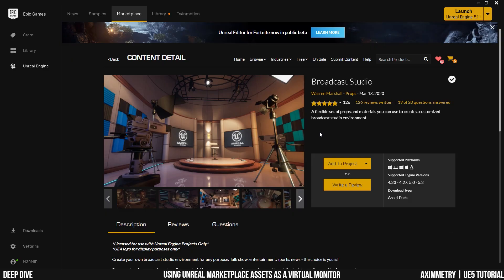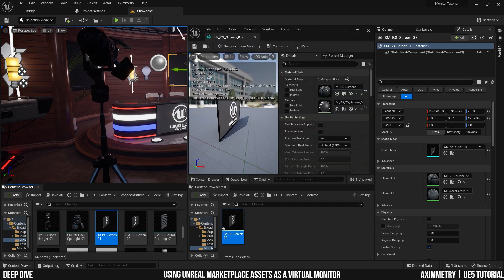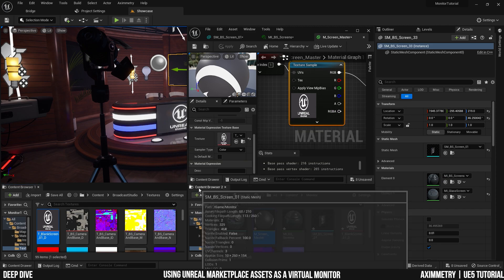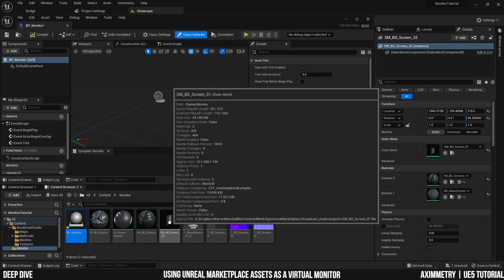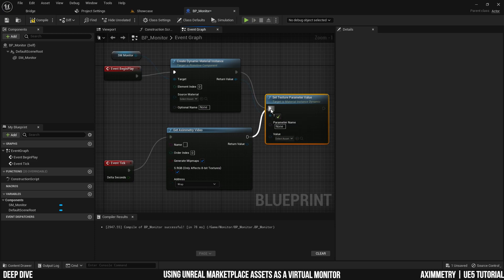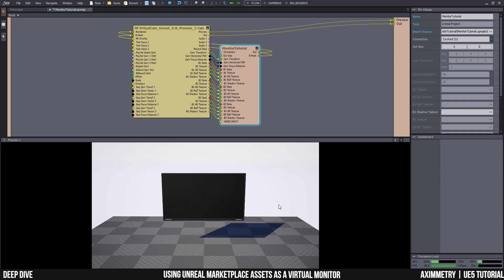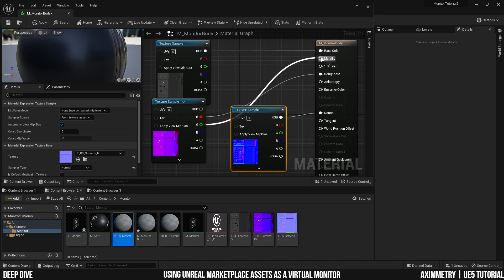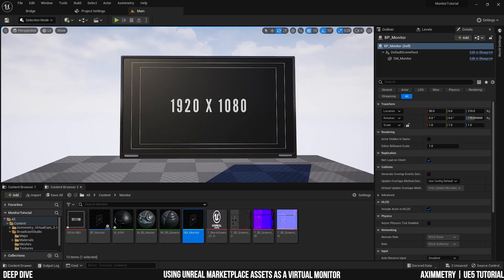Use a Unreal Marketplace asset as a Virtual Monitor